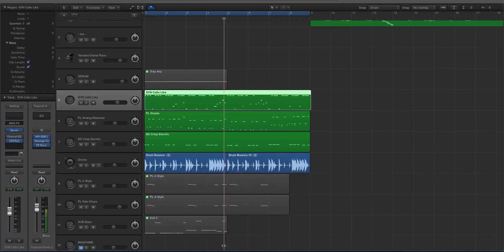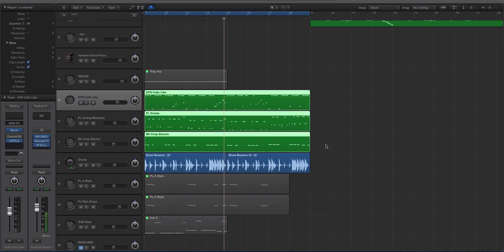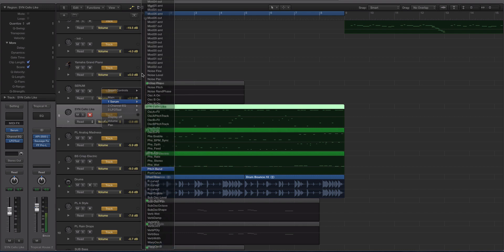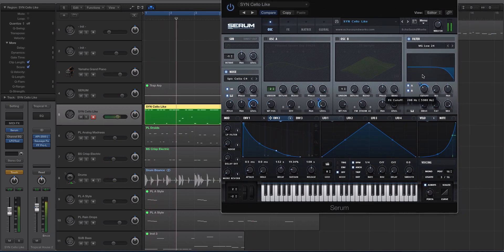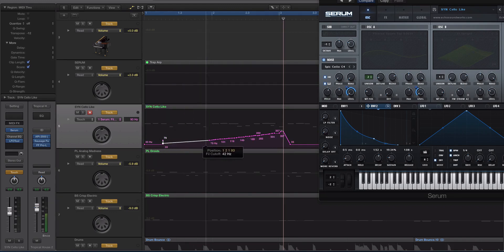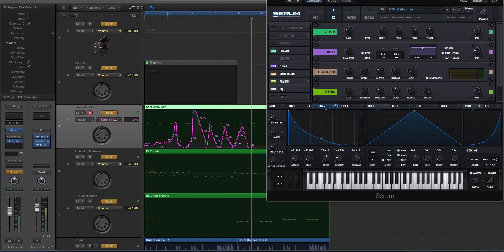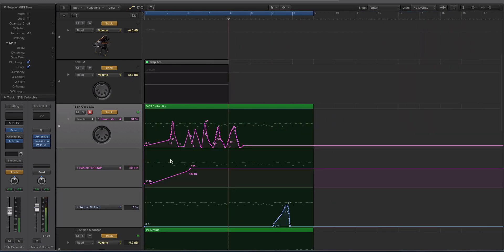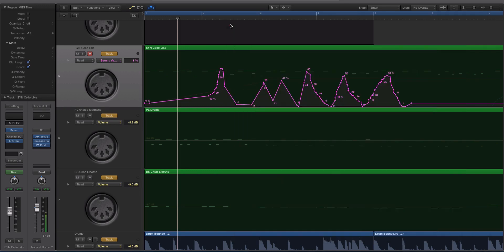Logic Pro X - Faster Automation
In this video Echo Sound Works will show you how to quickly automate in Logic X.

A must see for Logic users!